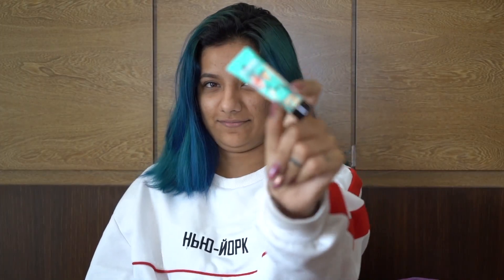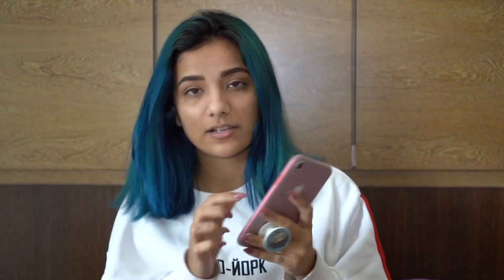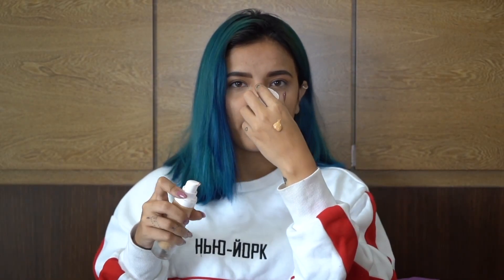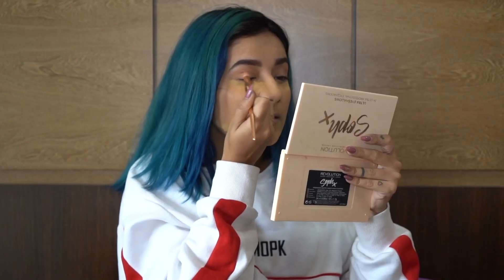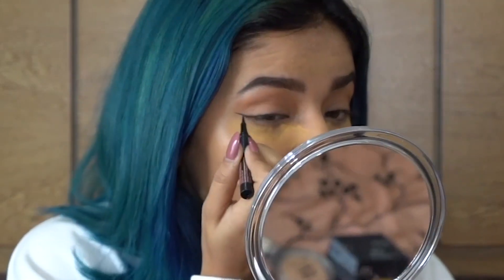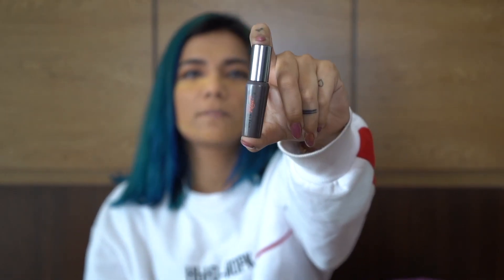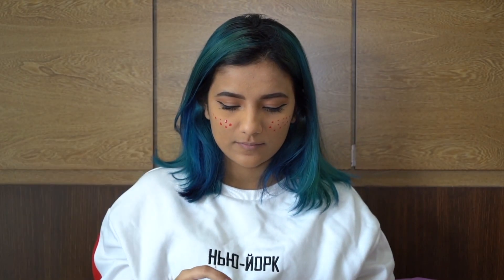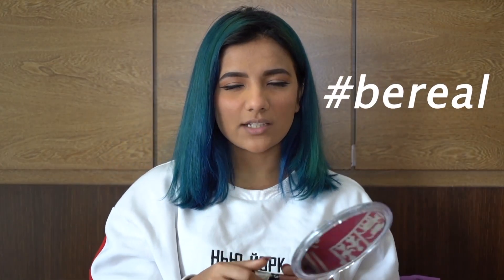My Everyday Makeup Look || Mrunal Panchal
HEY UNICORNS!

You requested it so here is my everyday makeup look! Hope you love how easy this routine is!

If you have any questions at all leave them down below and comment what you would like to see in my next video! Love you all! xx

All products listed below:

Moisturizer - Cetaphil
Primer - Professional from Benefit
Eyebrow - Ka-brow from Benefit
Concealer - LA girl pro concealer (Shade - Beige)
Foundation - Fenty Beauty (Shade No.310)
Baking - Huda Beauty baking
Eyeshadow - Revolution ultra eyeshadows
Eyeliner - Roller liner from Benefit
Mascara - They’re real from Benefit
Blush - Gogo Tint from Benefit
Lipstick - Sephora (Shade 02) and Nykaa (Mastani)
Spray - Australis makeup finishing spray
Highlighter - Maybelline master chrome (Shade - Gold)

Mrunal Panchal (Mrunu /Gujju Unicorn) exclusively managed worldwide by Nofiltr Group.